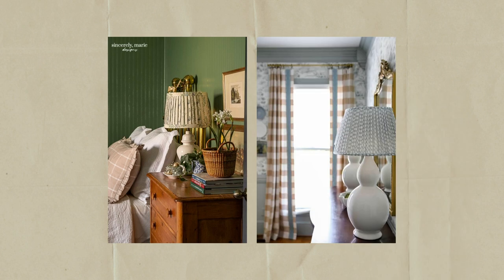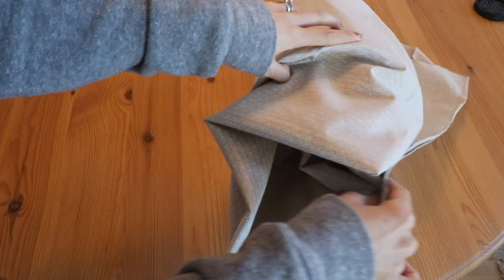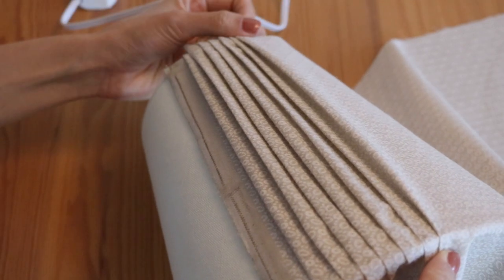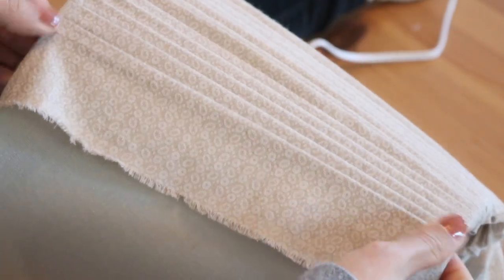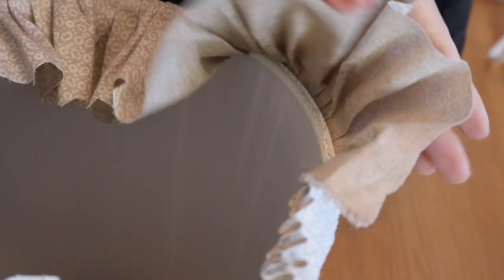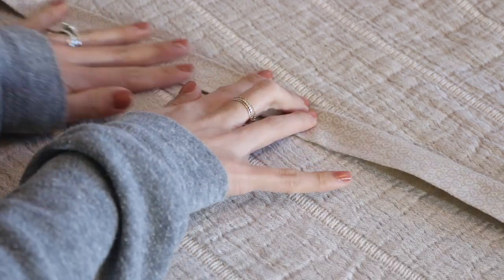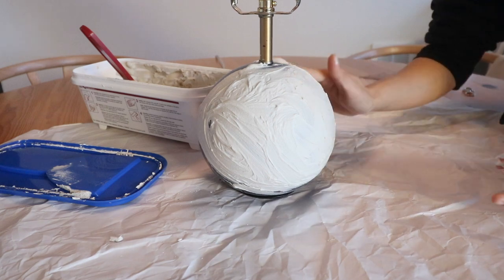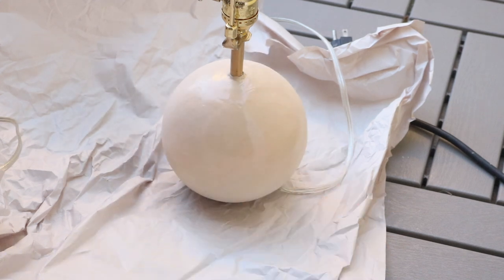EASY No Sew DIY pleated, gathered lamp shade!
Pleated (or gathered) lamp shades can be so charming and be a great way to incorporate colors or patterns into a space. They can have quite the price tag though, so today I'm DIYing my own! No sewing is necessary for this project - all you need is some fabric, a lampshade, and a hot glue gun ❤️

Project supplies:
◆ Fabric scissors
◆ Hot glue gun
◆ Joint compound (plaster)
◆ Gloss spray

for more home decor & home lifestyle content

S H O P  M Y  H O M E  F A V S -

◆ Canon EOS Rebel T6
◆ Rode microphone compact